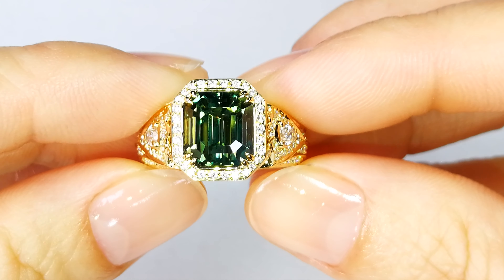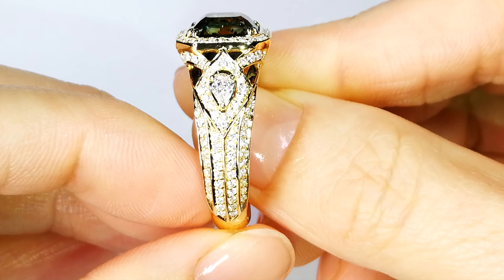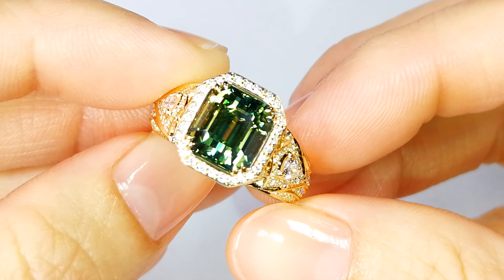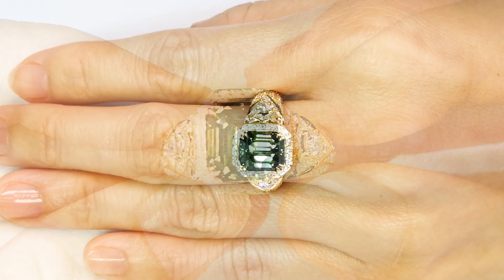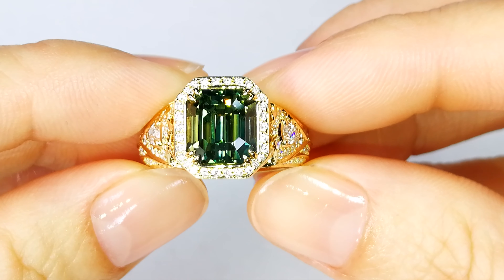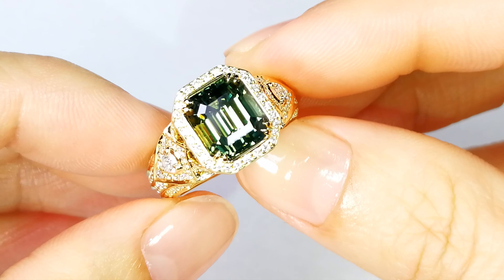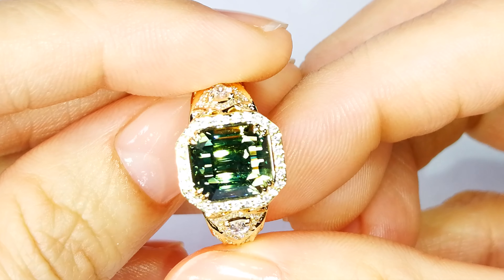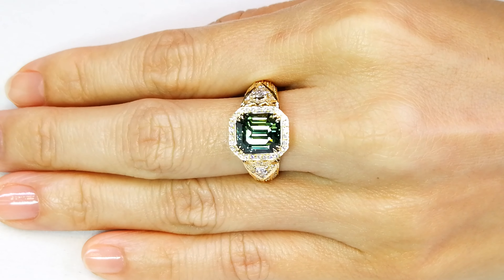Unheated Montana Sapphire Ring at 5.08 carats by Kat Florence KF07208